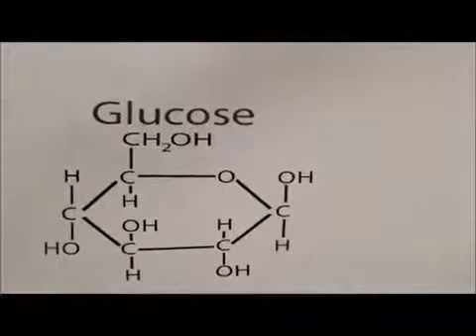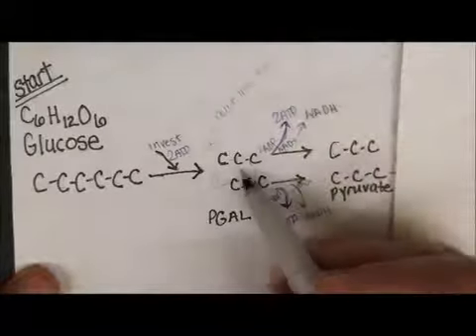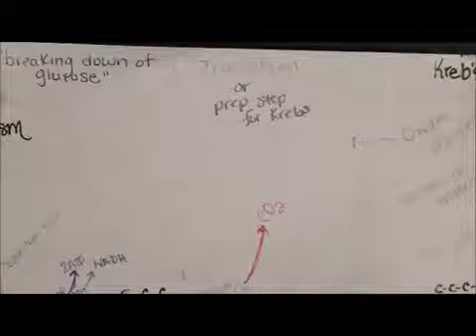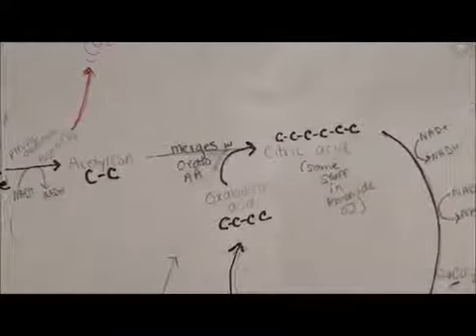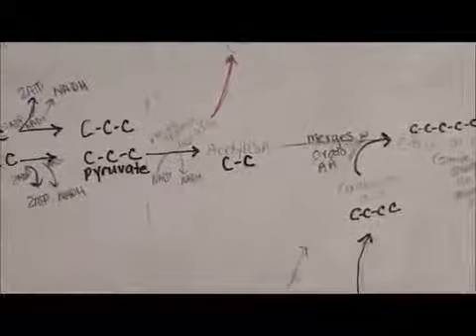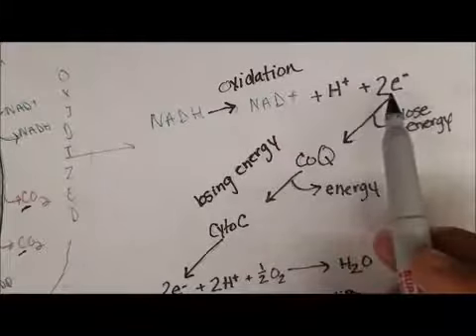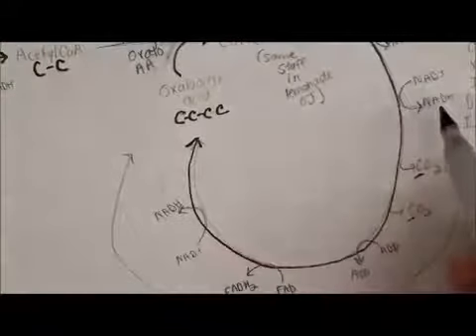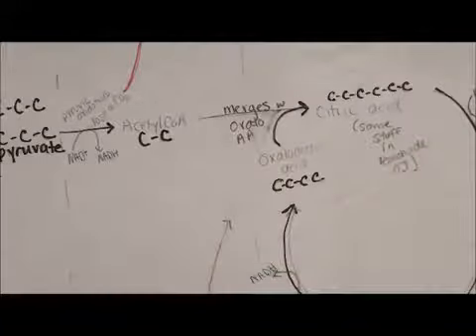Super Simplified Cell Resp